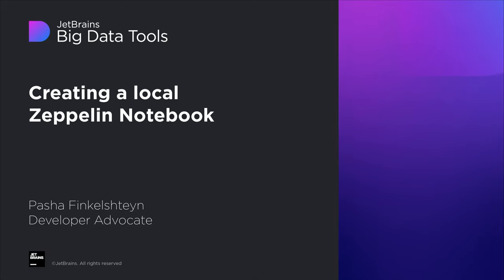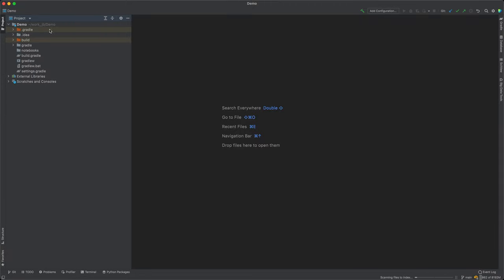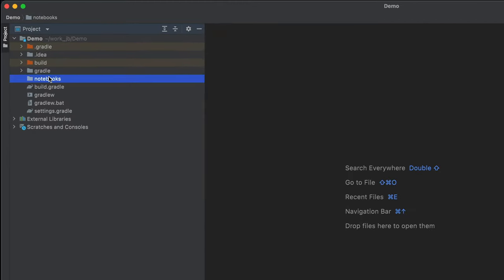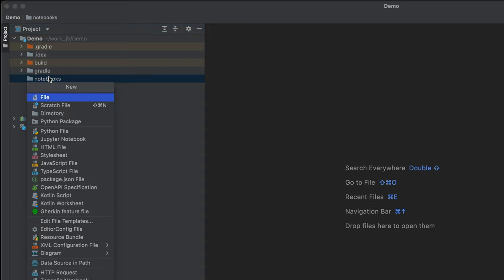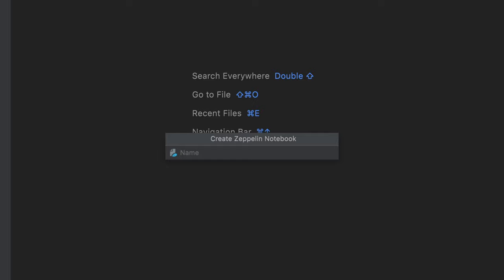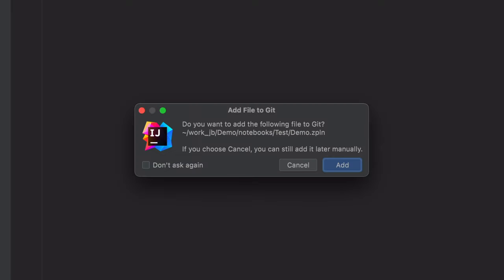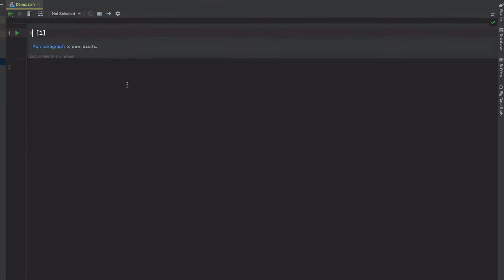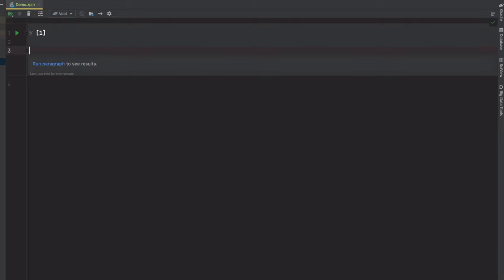Creating a Local Zeppelin Notebook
One of the most underestimated features in IntelliJIDEA when you work with ApacheZeppelin, is creating local notebooks. BigDataTools plugin in IntelliJIDEA allows to commit a notebook to the project and do not put it into the Zeppelin instance itself! Here is how you do it.